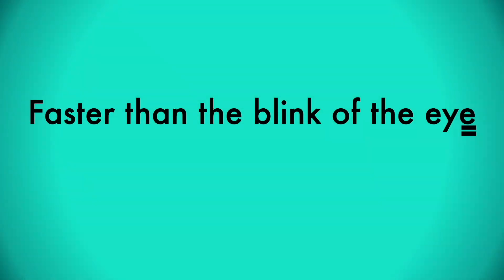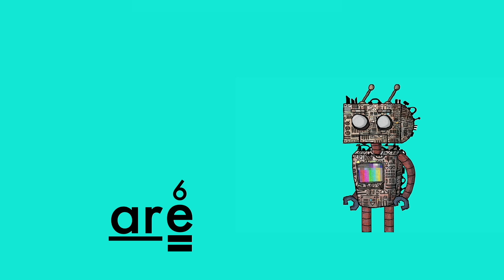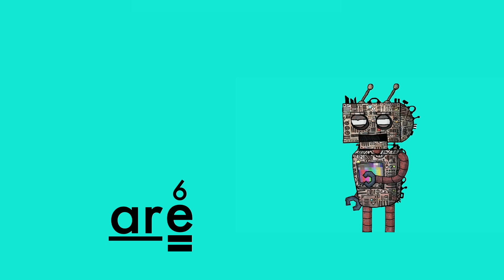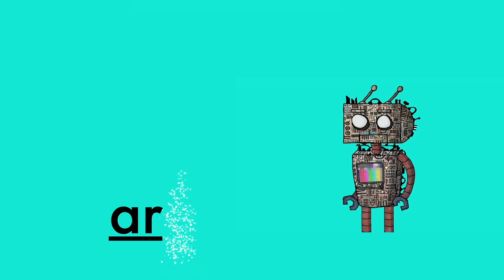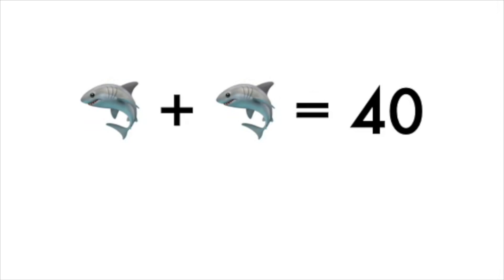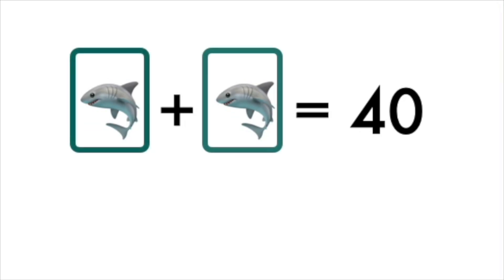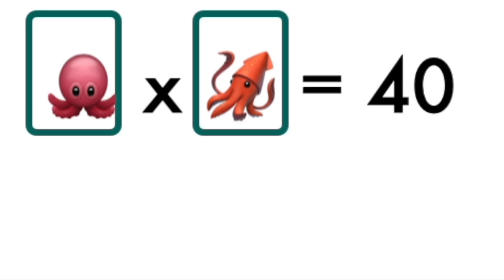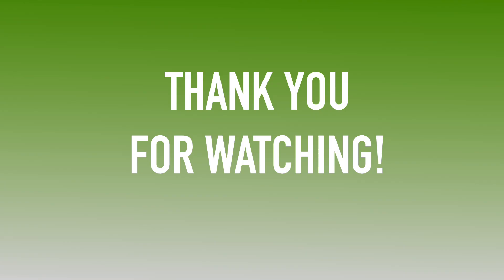R&M Learning Factory Episode 8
00:00 The Adventures of Secret Silent E! Introducing Job 6: Phonograms CANNOT be words by themselves!
2:47 Use Your LOGIC! 3 numbers are represented by emojis, and participants must figure out the numbers based on the clues for each number sentence.